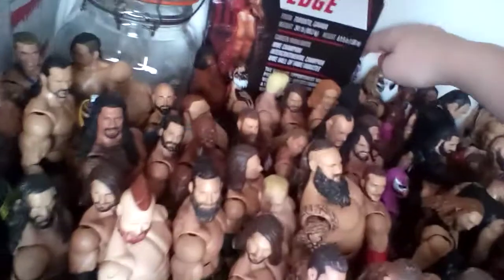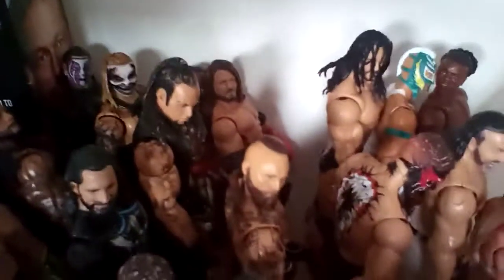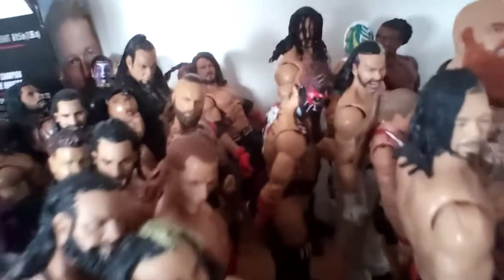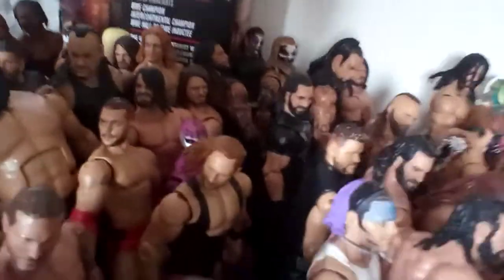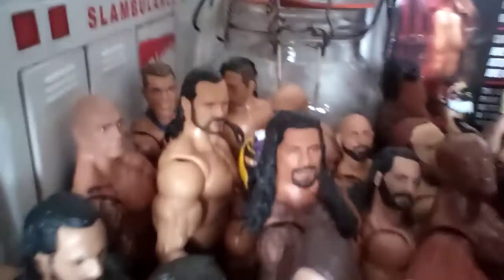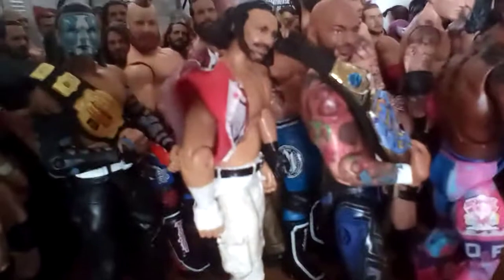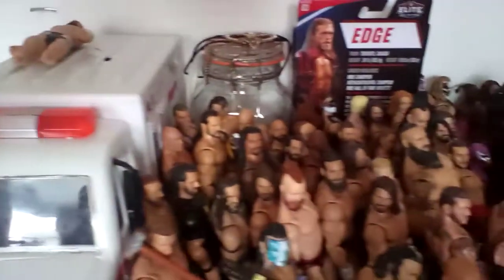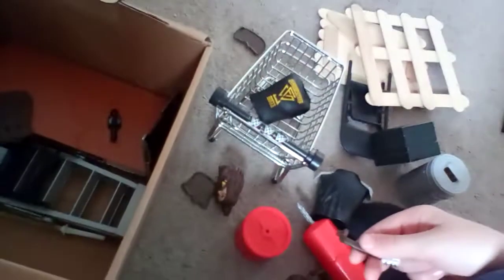WWE Figures, Weapons And Accessories Collection 2021!!! Sorry It Isn't At The Start Of 2021😅😅😅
Hope You Enjoy The Vid Cuz It Took Us About An Hour To Make It All And Set Up The Figgies!!!